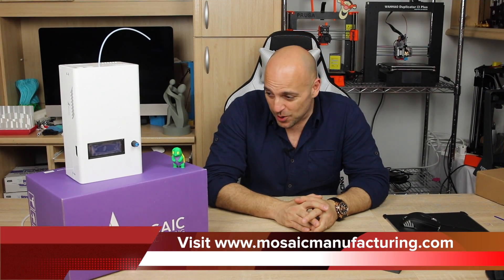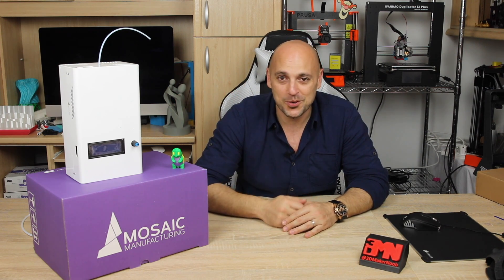Mosaic Palette Unboxing - 4 colour 3D Printer Addon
The awesome guys at Mosaic Manufacturing have been insanely kind and sent me a Palette to play with and review for you guys. Please make sure to go check them out:

Please consider using the following links to make your online purchases for filament or 3d printing accessories, it will not cost you anything extra but will go a long way to help support this channel.

Amazon US
Amazon UK